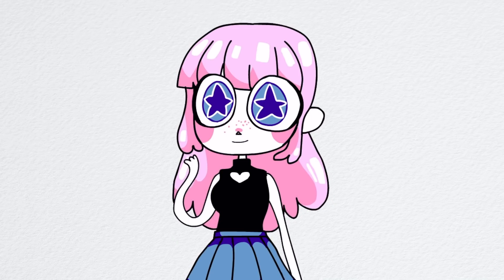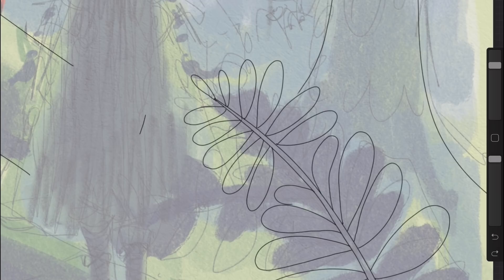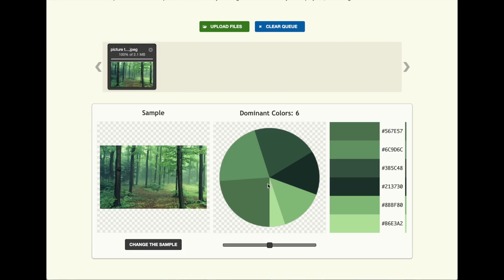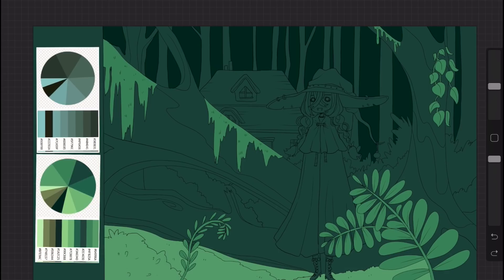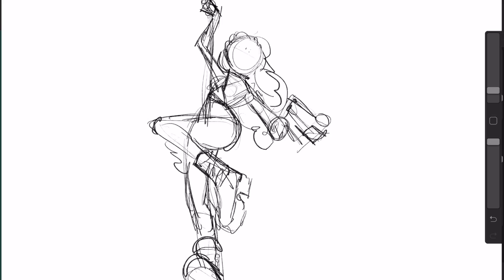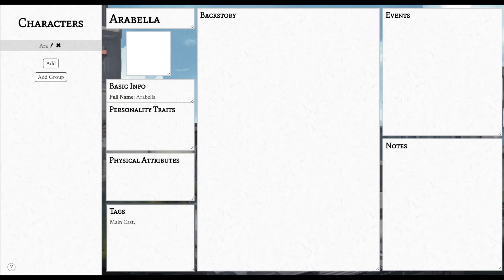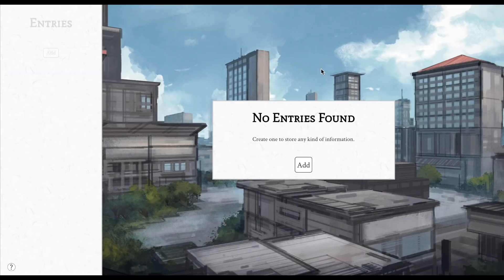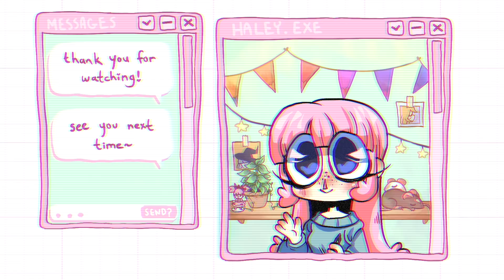TESTING 5 APPS/WEBSITES FOR ARTISTS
Recently I've been seeing a lot of recommendations for different art resources and websites and I wanted to show you my favorites~!